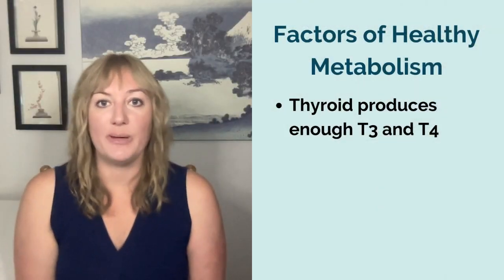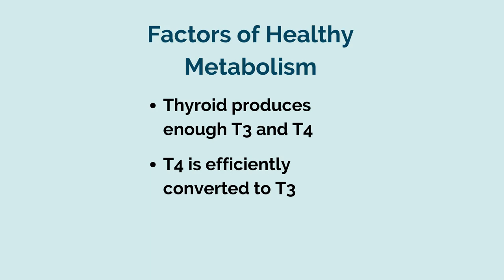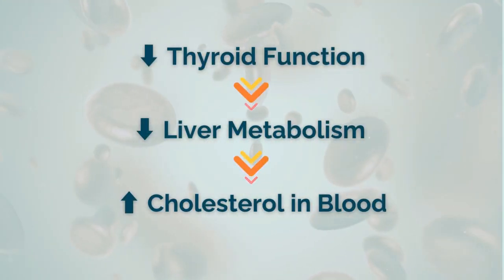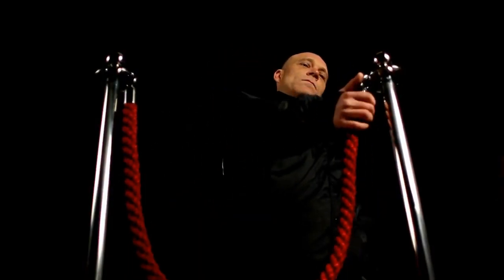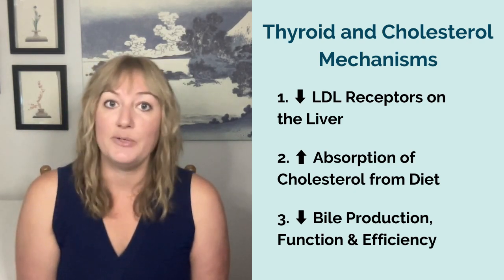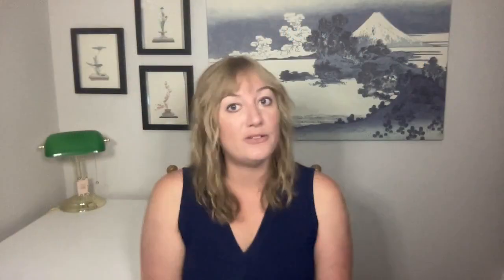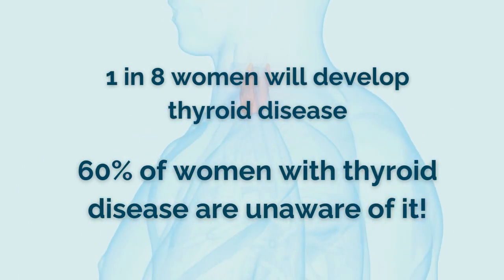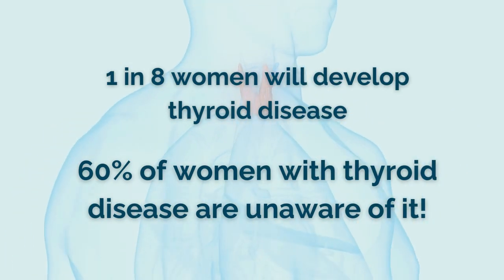Does Low Thyroid Cause High Cholesterol?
Did you know that thyroid problems can cause high cholesterol? In fact, sometimes elevated cholesterol results can show up before you even know you have a thyroid problem. In this video, we’re going to look at the root cause connection between poor thyroid function and high cholesterol - something that frequently gets missed and often results in unnecessary medication frustration, so watch now!

For more tips and strategies, sign up for your FREE Stress Smarter Starter Kit

Dr. Kate Lyzenga-Dean is a Functional Medicine Healthcare Provider, Speaker, Writer and Consultant with over a decade of experience in private practice. She offers a new perspective on chronic health conditions and, utilizing evidence-based, integrative, and CAM therapies, helps clients find root-cause solutions that actually work. Dr. Kate aims to help her clients understand “The Why” behind any health challenge, resulting in a wider variety of treatment options, better compliance, and lasting results. You can learn more about her work